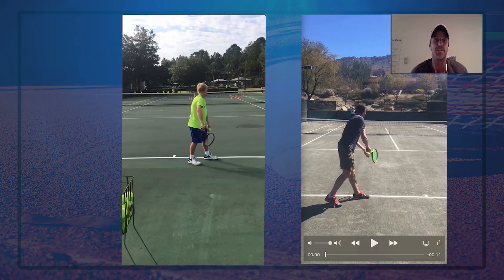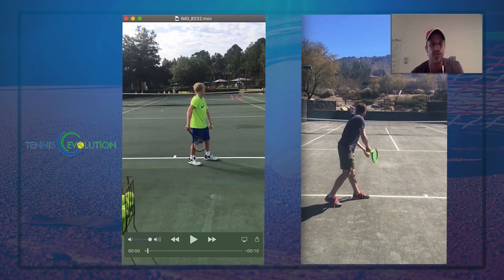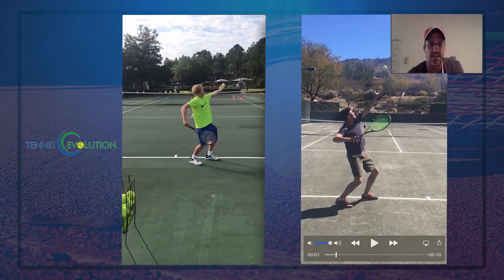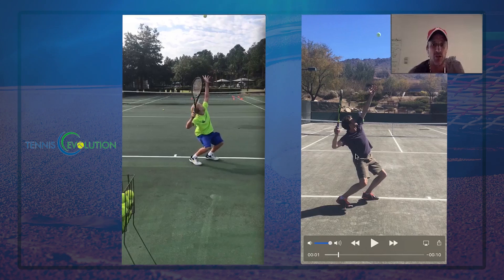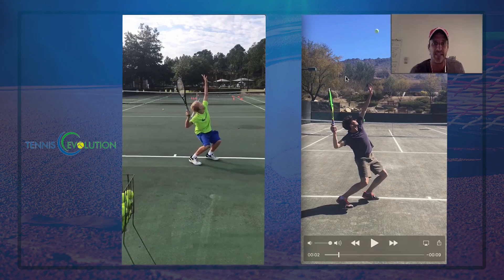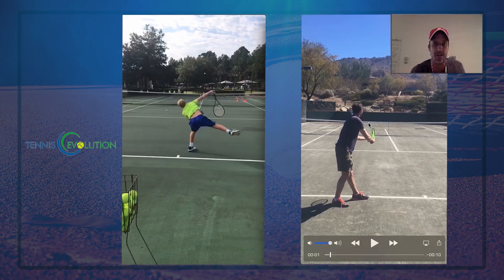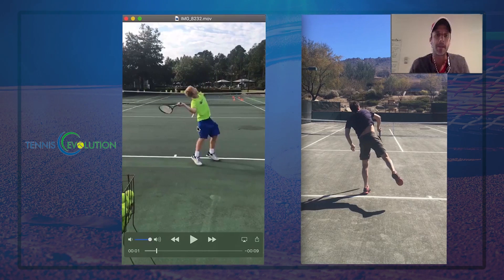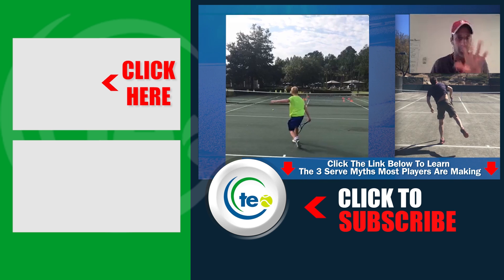Tennis Serve: MUST-KNOW Elements of the Serve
Jeff Salzenstein ,former top 100 ATP Player and USTA High-Performance Coach,  shares how to master the fundamental elements of the serve. He performs a serve analysis between a junior tennis player and himself.  Jeff discusses each critical element required to start serving more aces and double faulting less.

In this lesson, you will learn more about:
1. The Stance
2. First Move
3. Trophy position
4. Off Hand
5. Racquet Drop
6. Jump
7. Landing
8. Balance

One small adjustment in any of these aspects can make a huge difference on your tennis serve and overall game.

Serve myths revealed: Former Top 100 ATP Pro, Jeff Salzenstein, is exposing 3 common myths that could be crippling your serve potential. Most players make at least 1 of these 3 mistakes... Do you?

How about getting a free tennis course including powerful lessons on the serve.

If you’re not on a mobile device or are outside the US and Canada, you can click this link to get a free Tennis Course inside the Tennis Evolution APP.